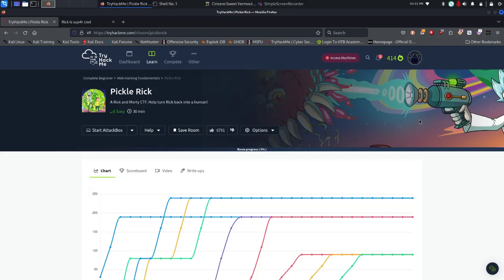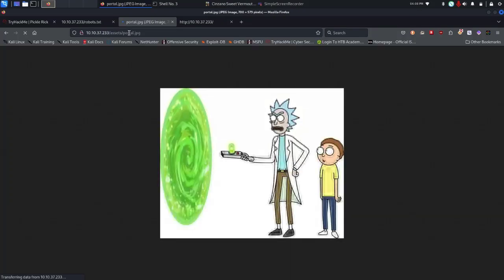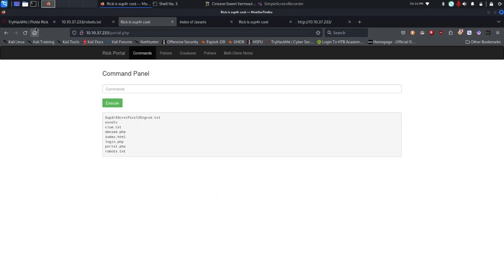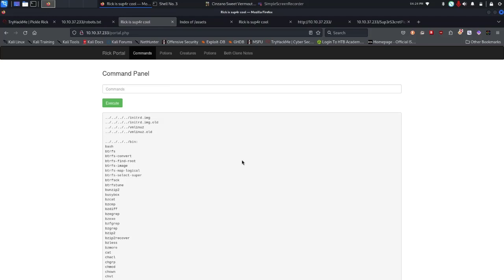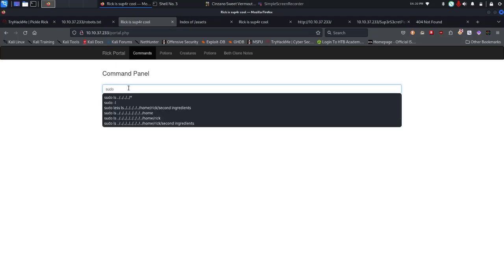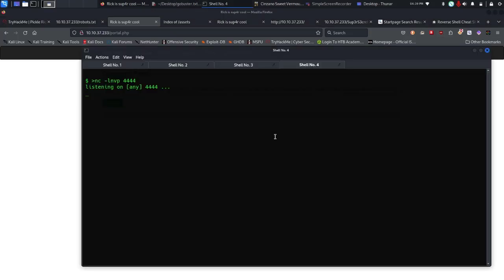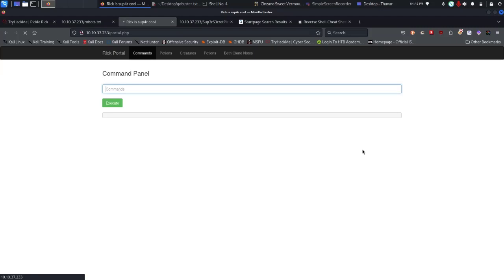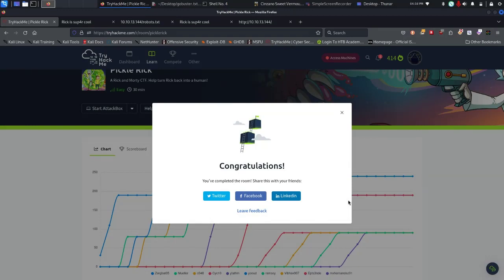THM PickleRick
TryHackMe Pickle Rick walkthrough room.